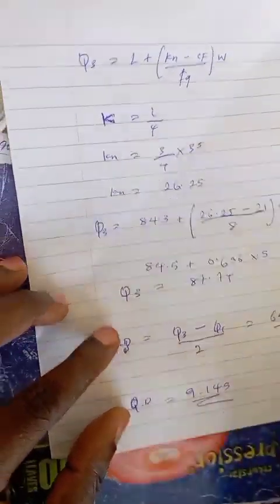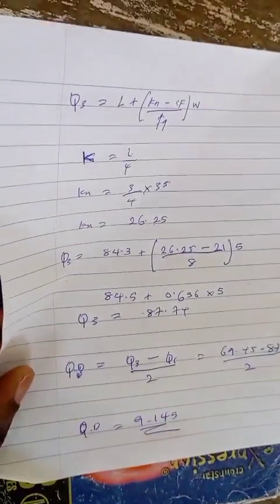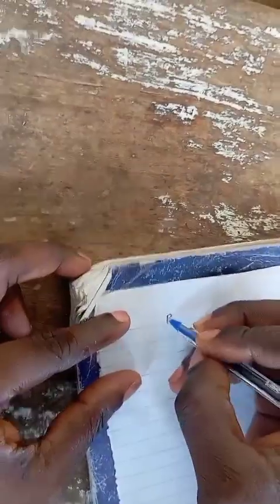percentile coefficient of kurtois for group data.